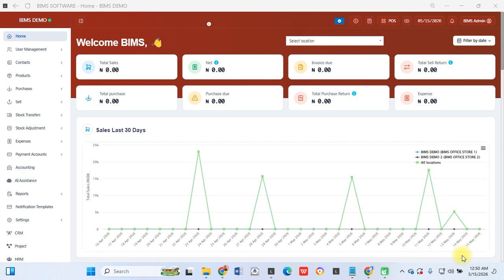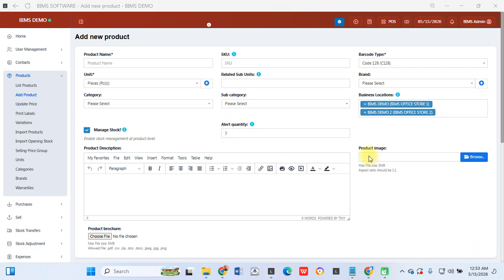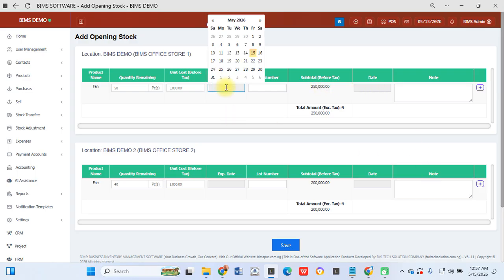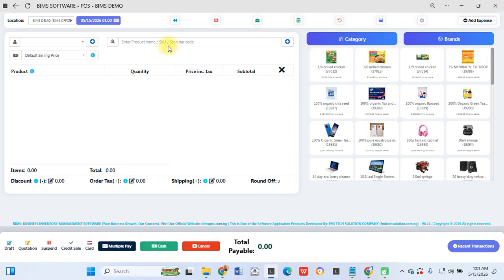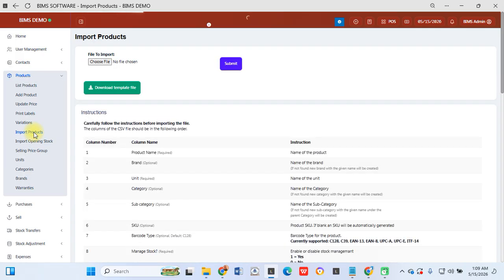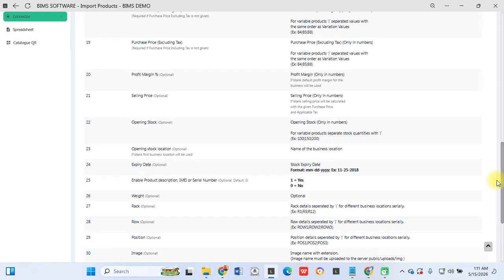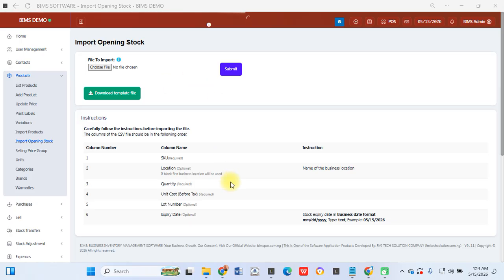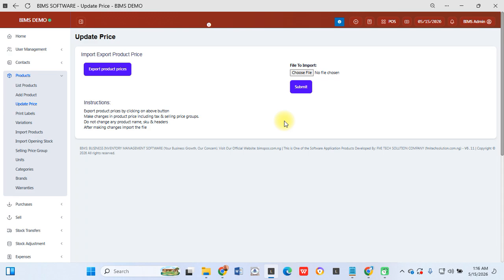Methods to add Opening or available Stocks immediately after installing or registration on BIMS APP.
Accounting Software
Point of sale
Supermarket Software
Pharmacy software.